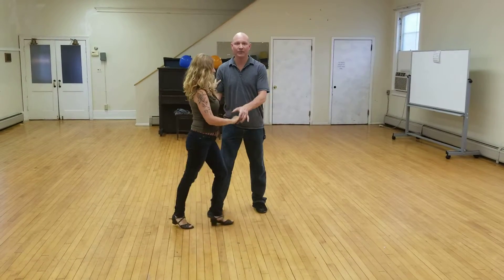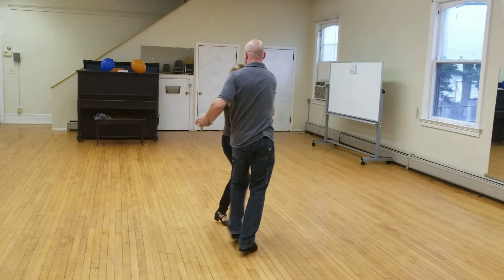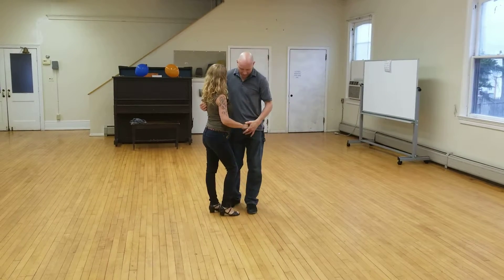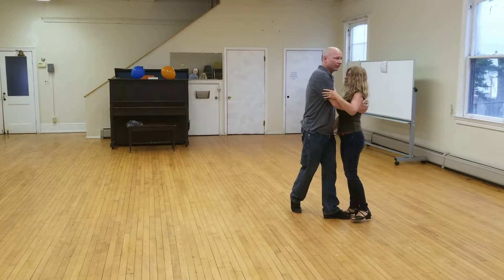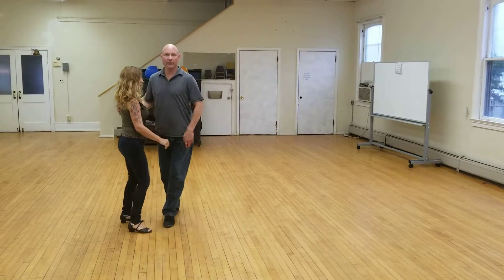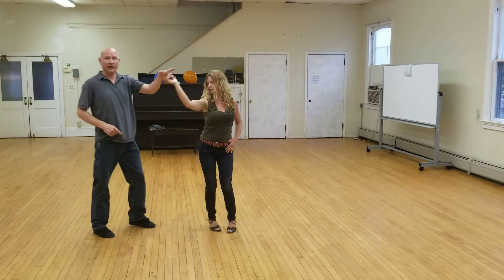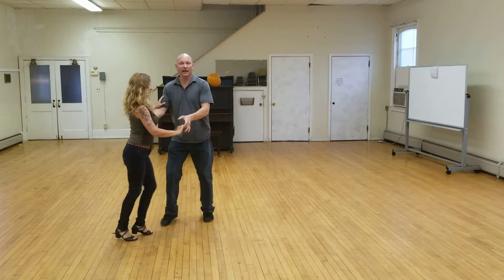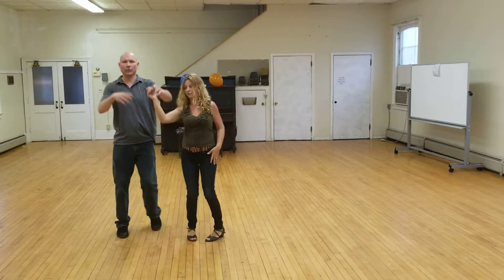Video notebook 6.3.18 Hustle #3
Grapevine and tuck turn